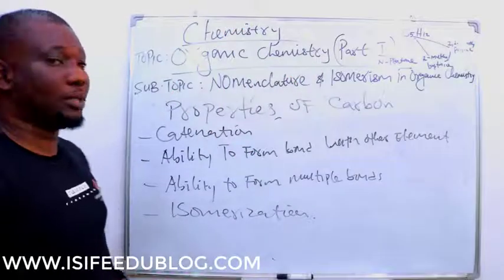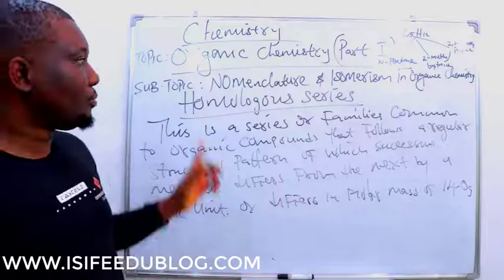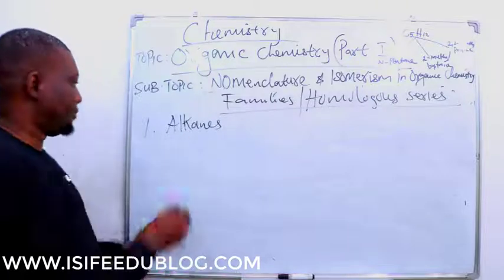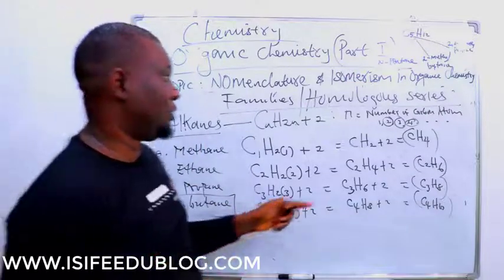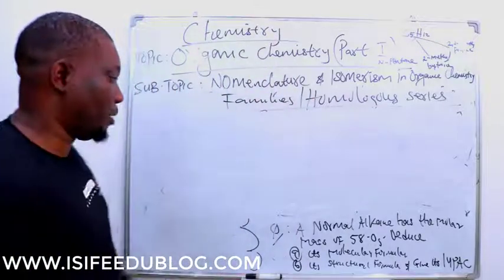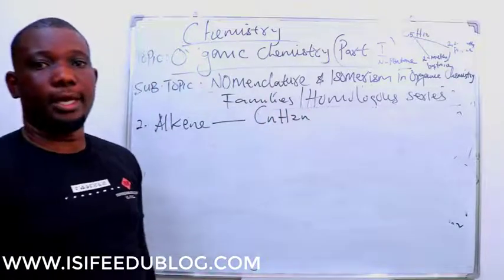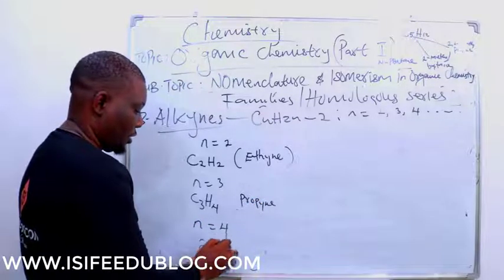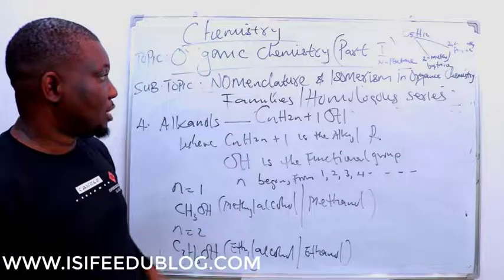3. Homologous series | Characteristics features of homologous series | organic chemistry made easy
Homologous series
This is a series or families common to organic compound that follows a regular structural pattern of which succession member differs from the next by a CH2 unit or differs in molar mass of 14g.

Characteristics features of Homologous series.

i. Members differ from the next by CH2 unit
ii. Members have the same chemical properties
iii. Members shows graduation in their physical properties
iv. Members have the same general molecular formulate
v. Members have the same functional group
vi. Members have the same method of preparation.